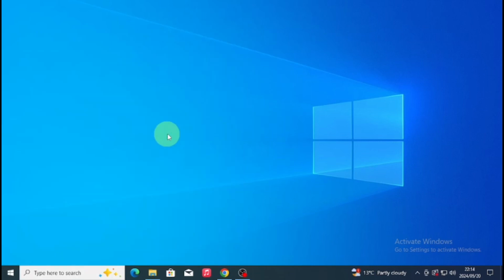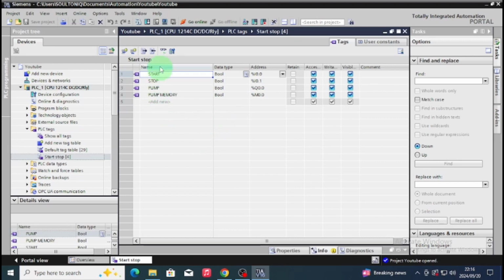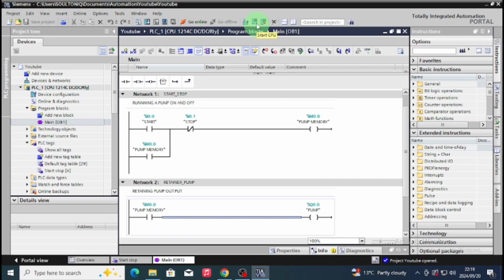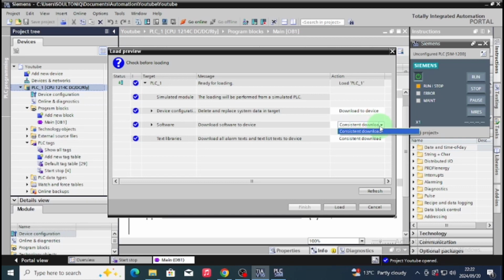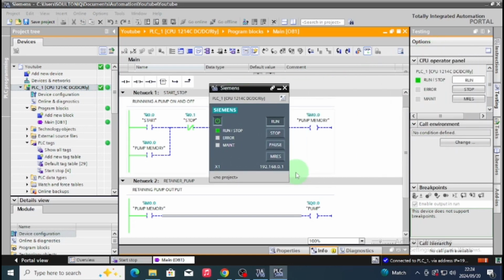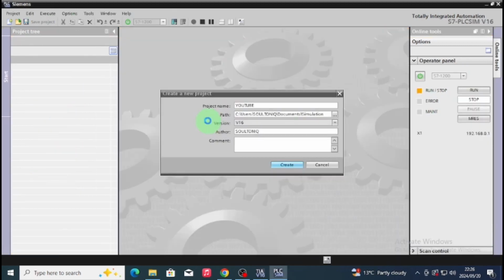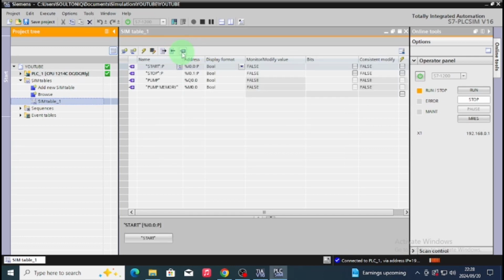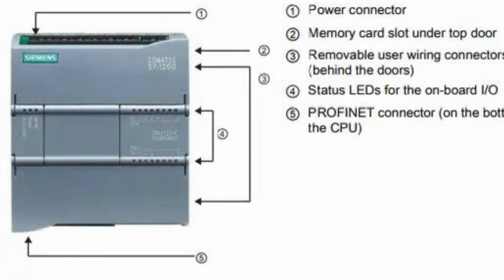Lesson 3: PLC Simulation (PLCSIM S7-1200 & Importing/Exporting Tags)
Learning different ways for PLC programming simulation in Siemens Tia portal software using simulate PLC S7-1200 with PLCSim version 16.

Safety first ❗️❕❗️

If you a question please comment⁉️

Practical 1: How to Use a Multimeter to test any motor (continuity, short circuit, resistance test)

Lesson 2: Tags Table on Siemens TIA Portal (How to Write PLC Ladder Program using OB1)